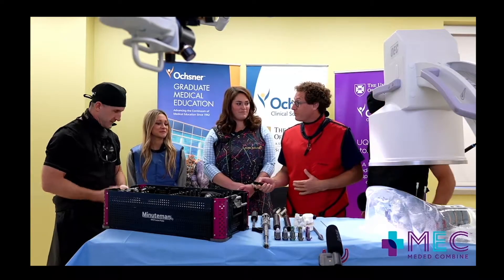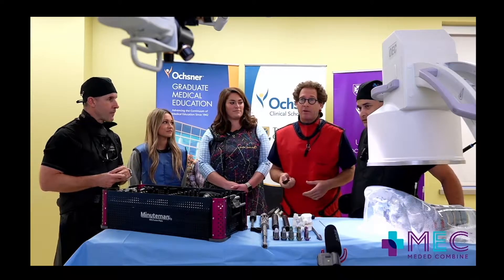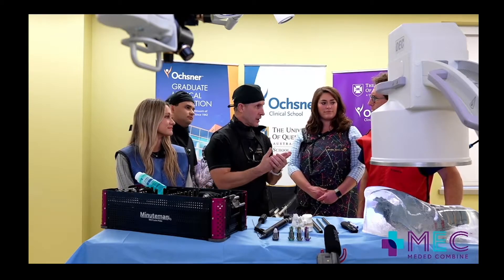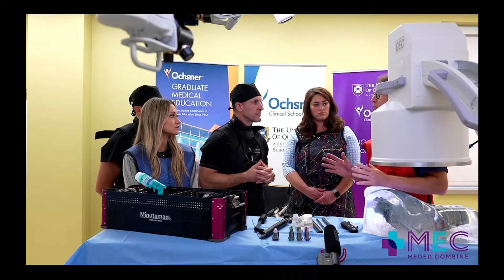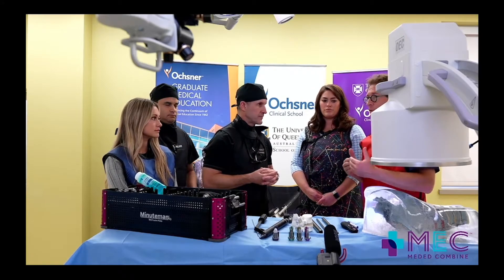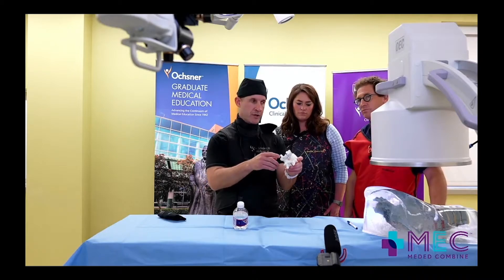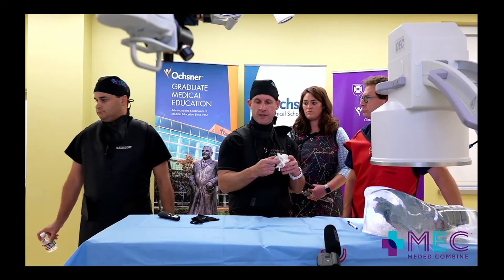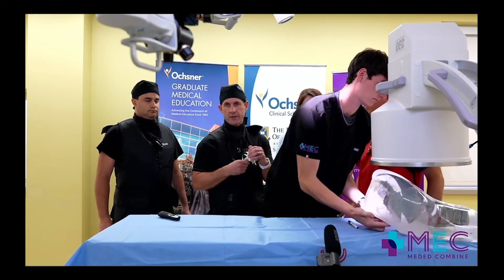Spinal Simplicity at MedEd Combine New Orleans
Dr. Brad Goodman presents Spinal Simplicity's Minuteman® procedure at MedEd Combine. The Minuteman® is a minimally invasive, interspinous-interlaminar fusion device intended for the fixation and stabilization of the thoracic, lumbar, and sacral spine while awaiting bony fusion to occur. It is designed for attachment to the posterior non-cervical spine at the spinous processes through its bilateral locking plates, and it is intended for use with bone graft material placed within the device.
The Minuteman® provides immobilization and stabilization of the spinal segments. The core threaded post allows for optimal placement and a wide range of sizes allows for enhanced anatomical fit. (Source spinalsimplicity.com)